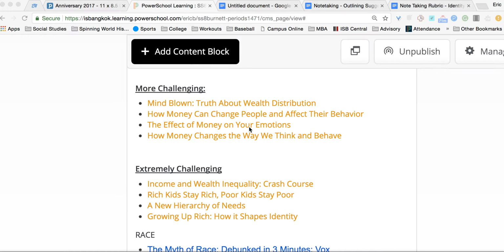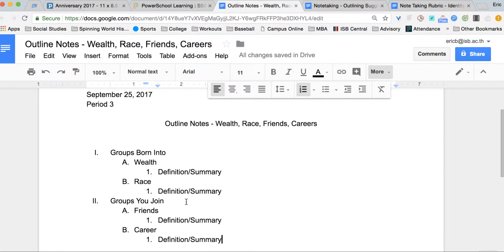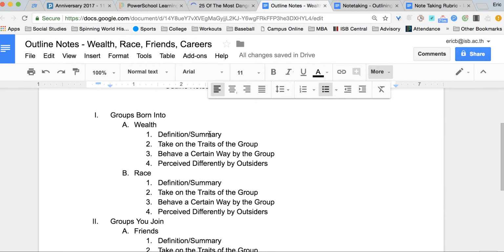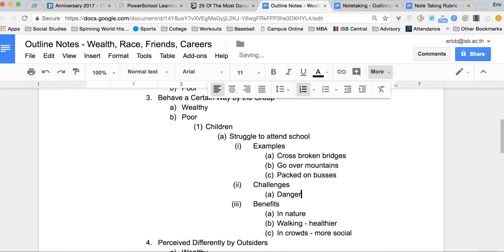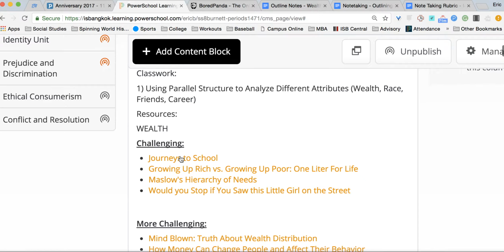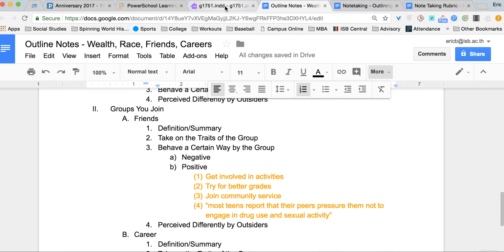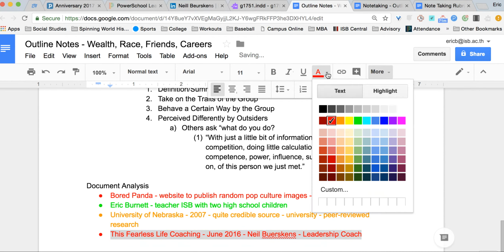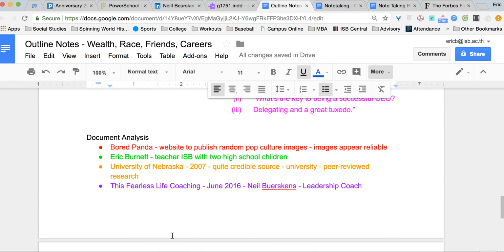Outlining Notes How to Analyze Multiple Articles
Remember, we are also focusing on noticing flaws in sources.  Did you notice a problem in the four categories (there are two)?  What other errors did you note?  Where else are you confused?  Be an ENGAGED learner, not a PASSIVE learner.